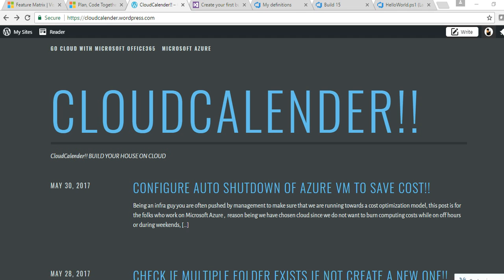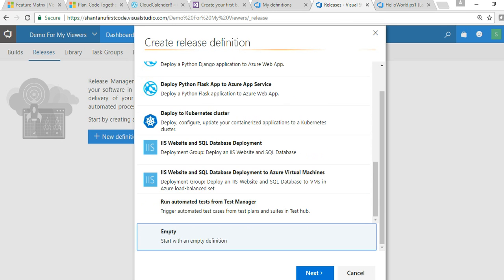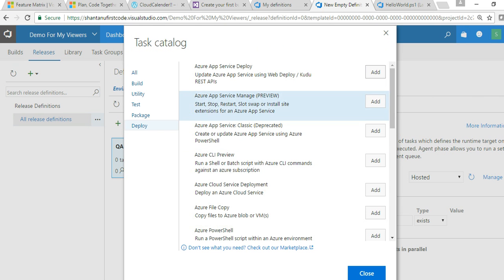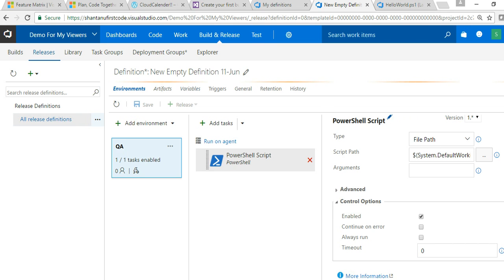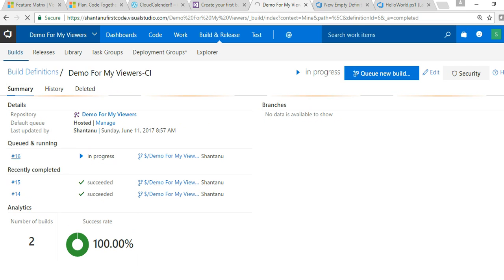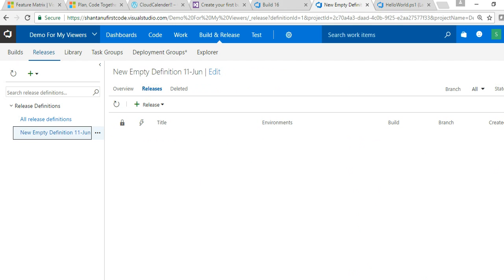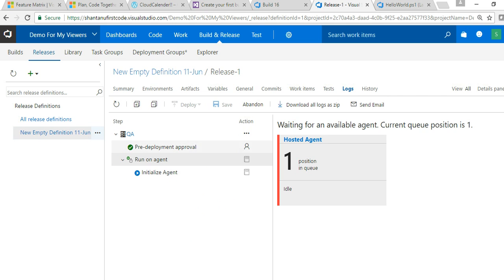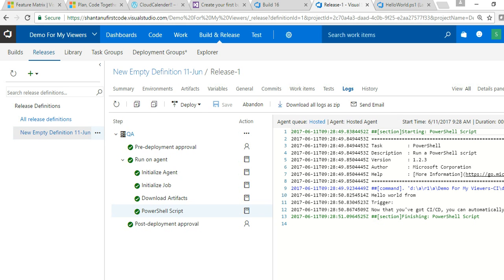Part2 - Continuous Integration and Deployment ON VSTS